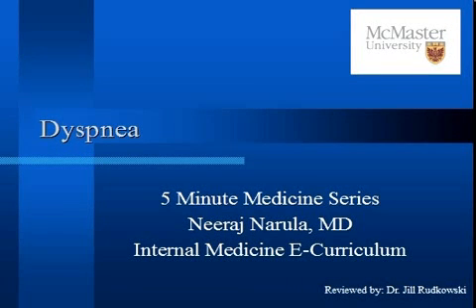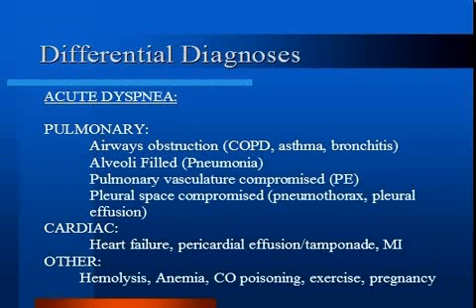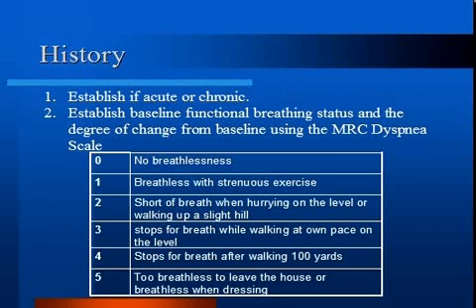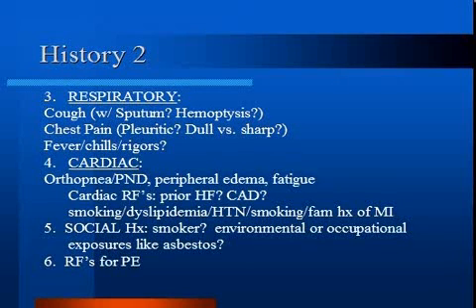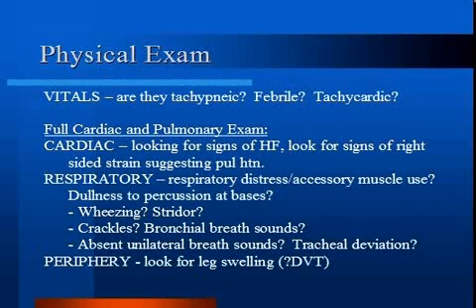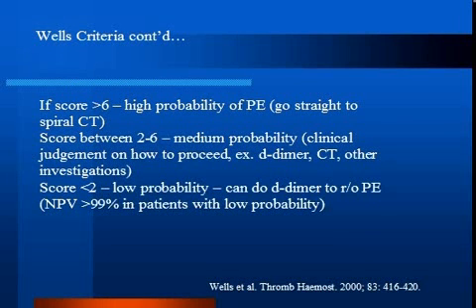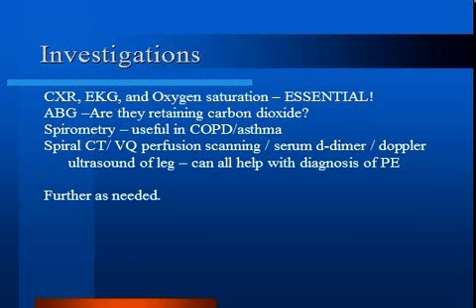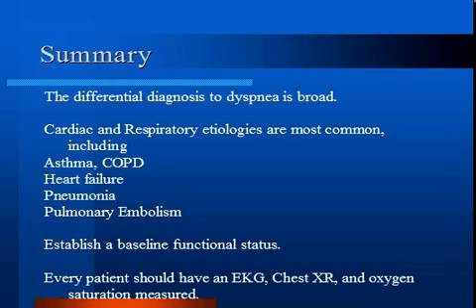Dyspnea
5 Minute Medicine Series - By Neeraj Narula